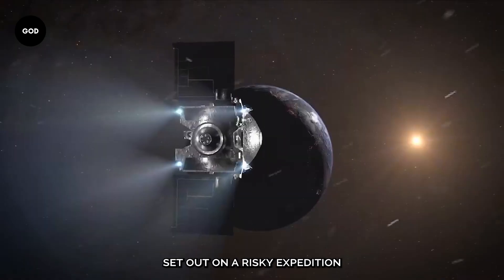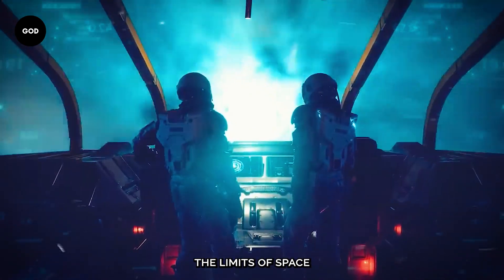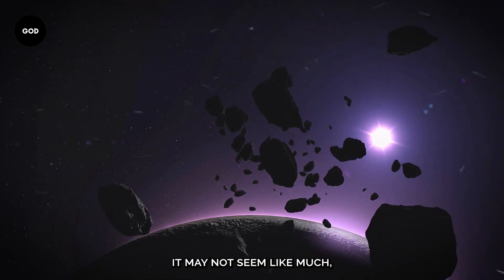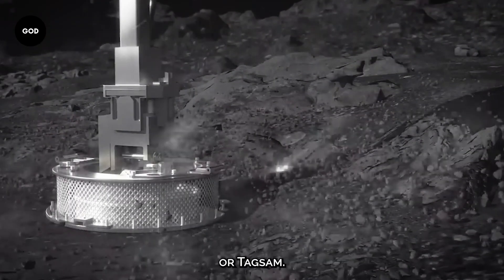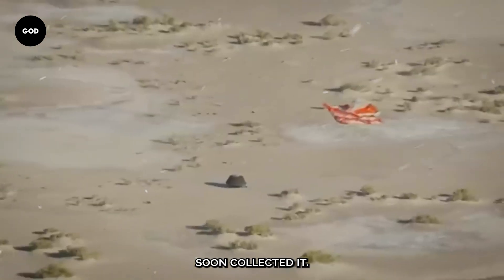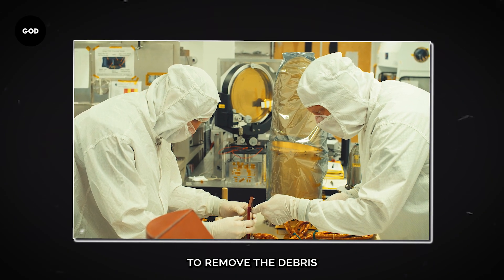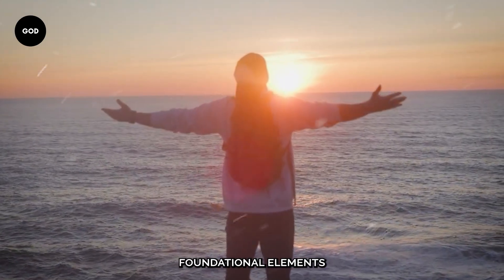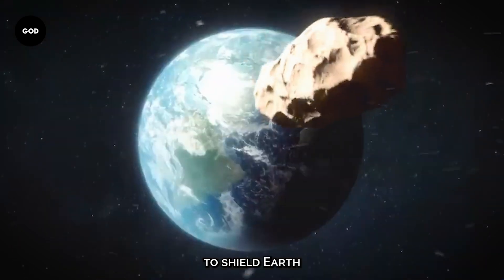NASA Just Opened The Largest Asteroid Sample And What They Found SHOCKED Everyone!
NASA's Osiris-Rex mission set out on a risky expedition to gather a sample from the potentially dangerous asteroid Bennu and what happened just shocked everyone. The sample return canister finally touched down on Earth after years of waiting. The room was filled with whispers of awe as the scientists took out the lid. But what surprising finding did they uncover?